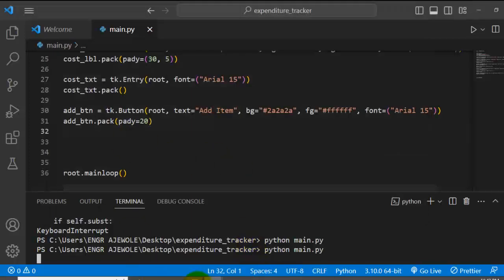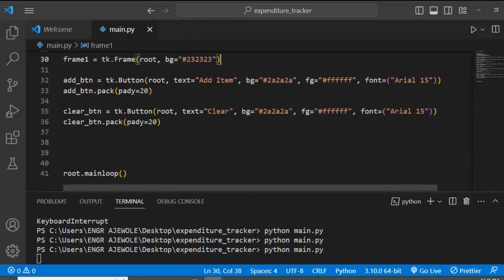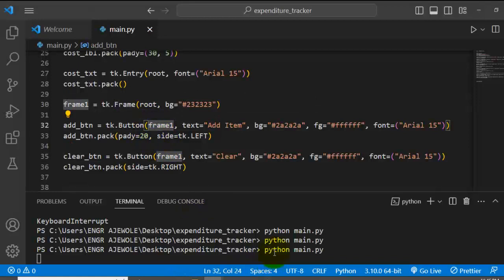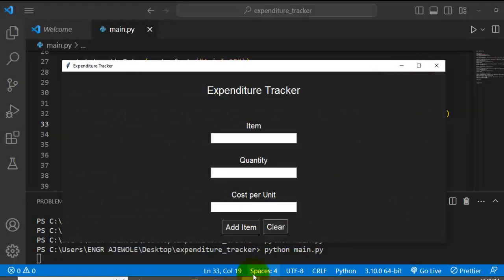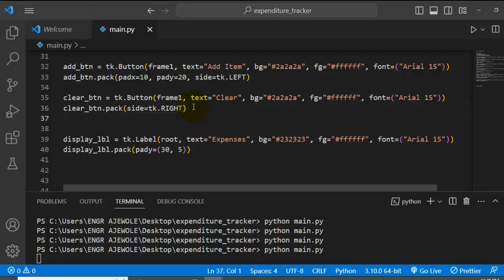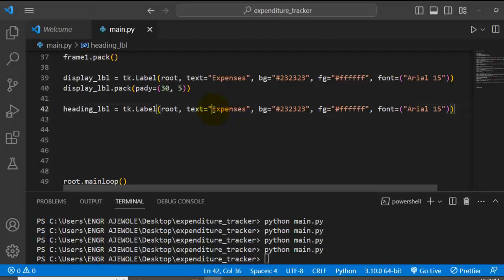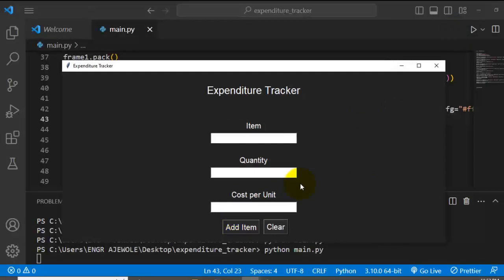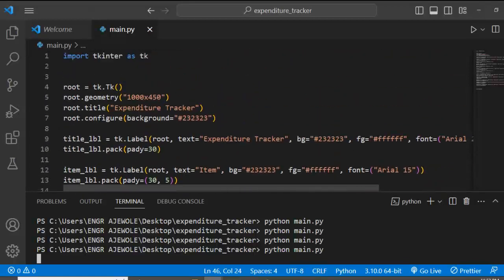Part 4 - Expenditure Tracker App Development with Python Tkinter, Pandas, Matplotlib and Scipy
Part 4 Video - Expenditure Tracker App developed using Python Tkinter, Pandas, Matplotlib and Scipy. for comprehensive and easy-to-understand courses on Python Programming and its applications in Web design, Mobile App and Desktop App Development, Data Science, Machine Learning, Deep Learning, and AI.